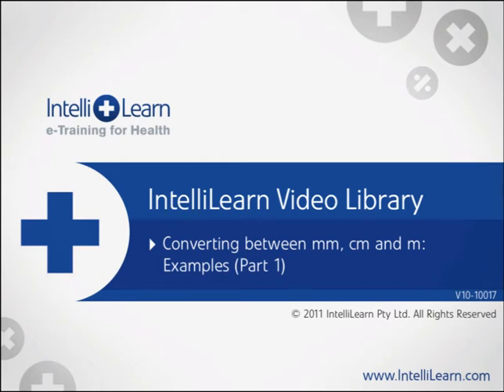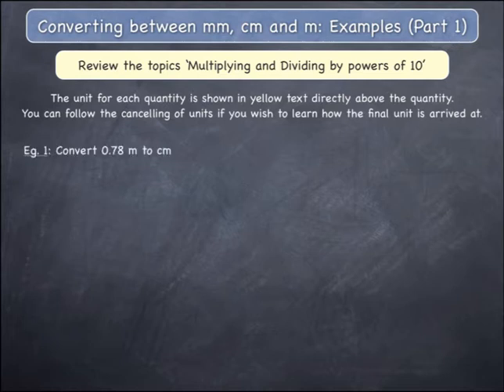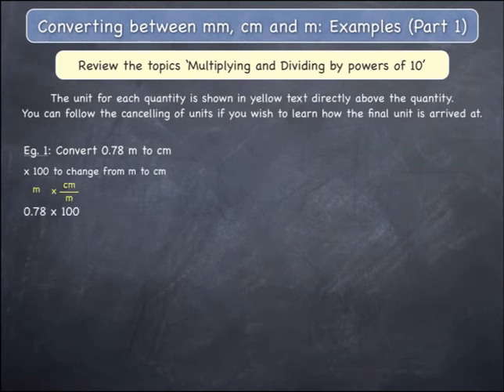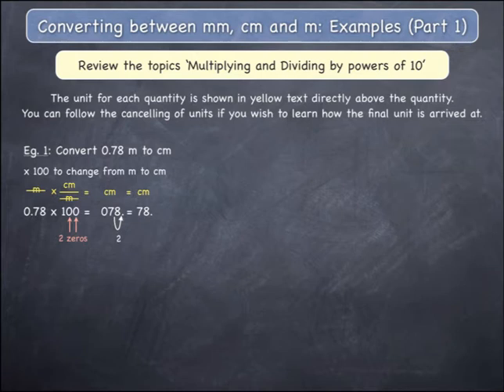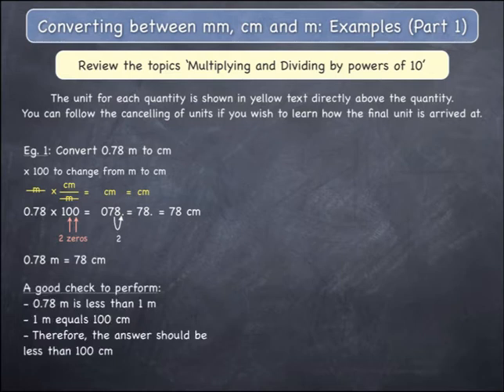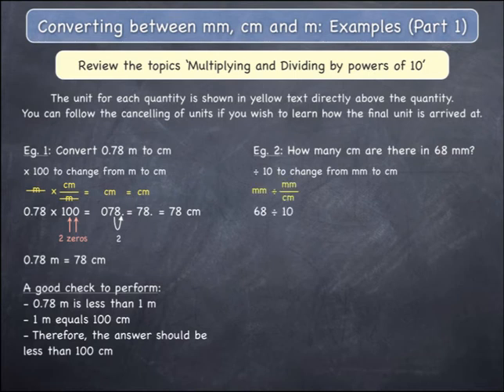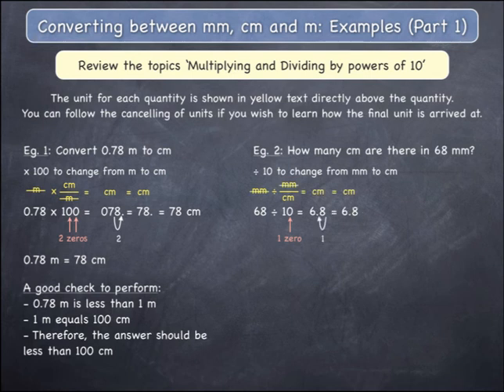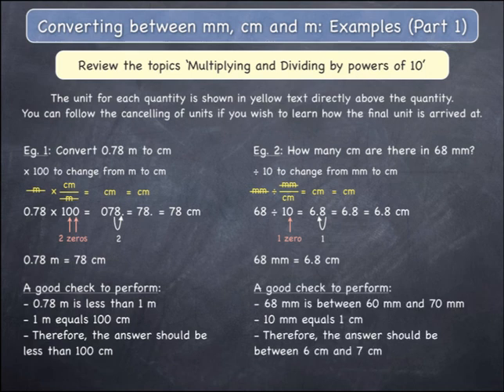Converting between mm, cm and m: Examples (Part 1)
This video provides examples of conversions between mm, cm and m